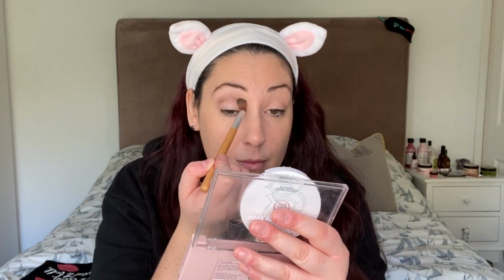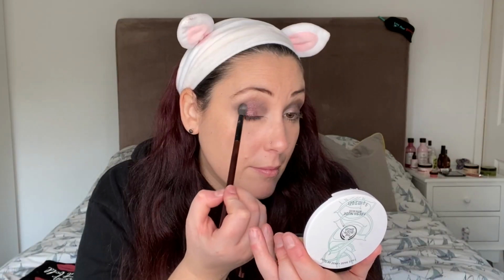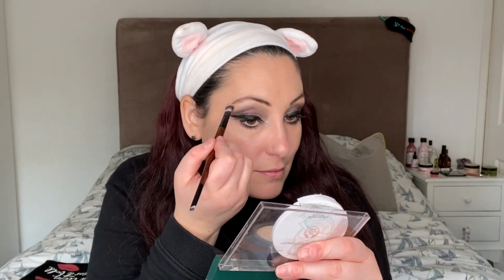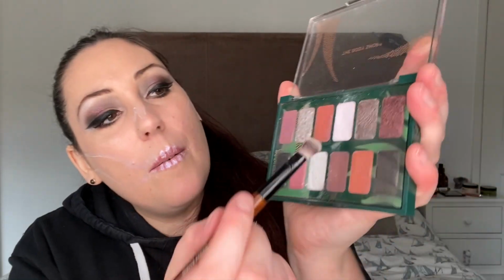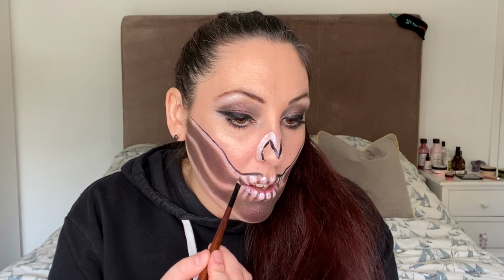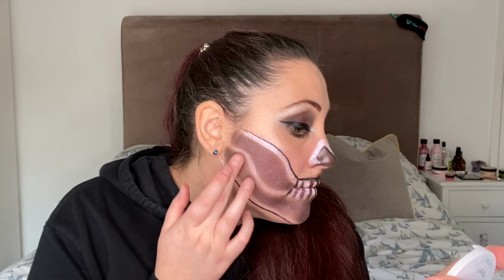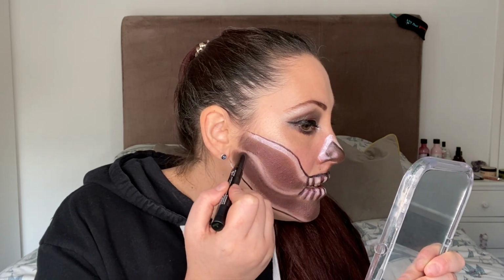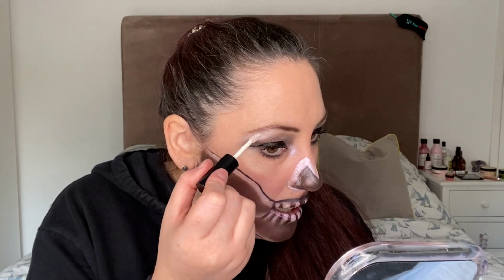GLAM SKULL Halloween makeup tutorial | The Body Shop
This week I created a Glam skull halloween look using makeup from The Body Shop. I was set a second challenge from my regional manager to create a makeup look using only makeup from the  body shop. I created this look mainly using the Paint In Colour palette.

I am an independent consultant for The Body Shop At Home ™. Opinions are of my own. Music written and performed by myself.

Sarah x